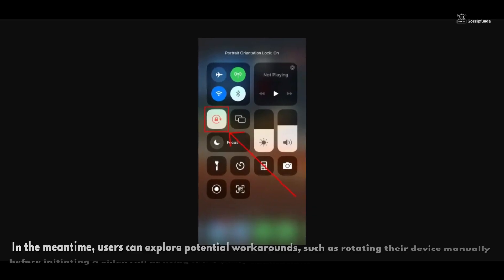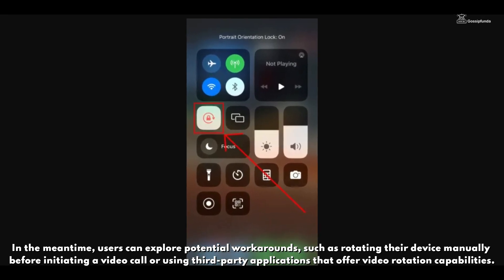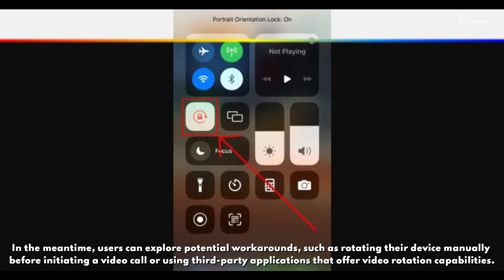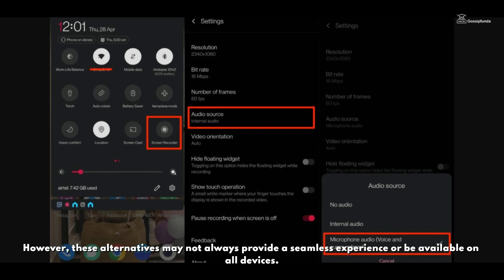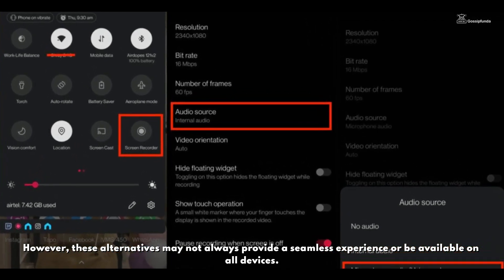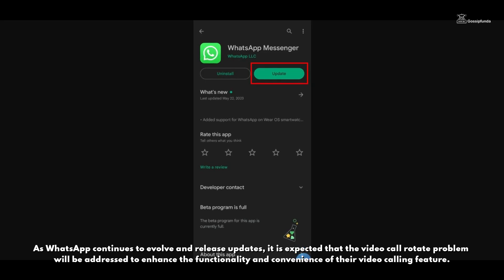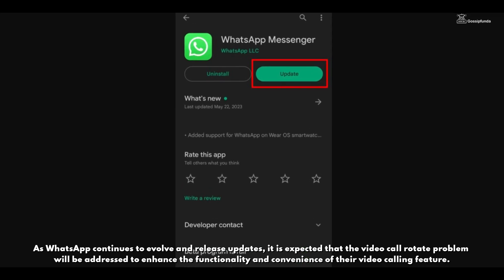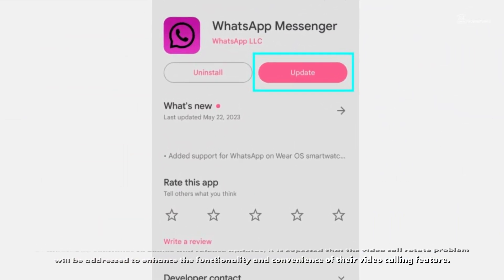Whatsapp video call rotate problem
this video includes:
WhatsApp video call
Video call issues
WhatsApp video problem
WhatsApp call problem
Screen rotation issue
WhatsApp video bug
Video call rotation fix,
Video call troubleshooting
WhatsApp video call troubleshooting

1. Link to the short in question
2. Link to your YouTube channel (for ownership verification)